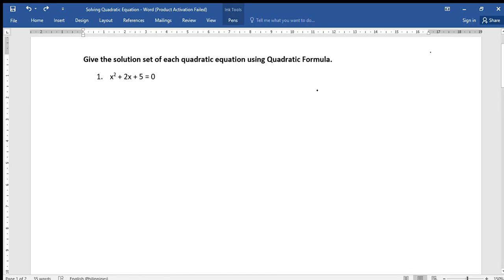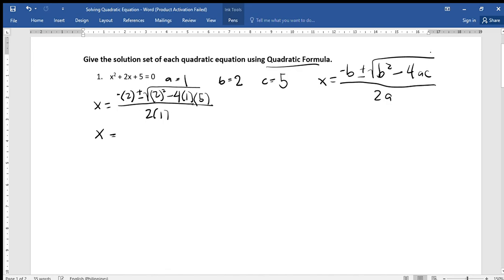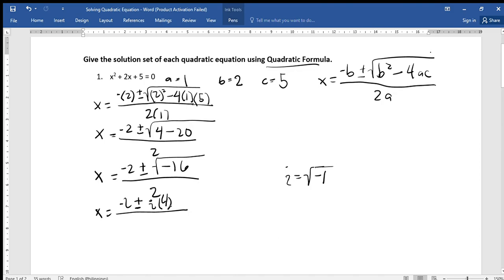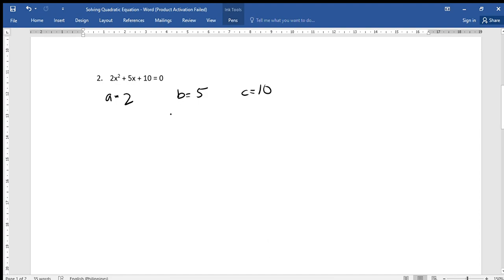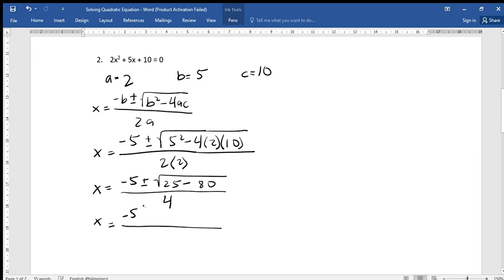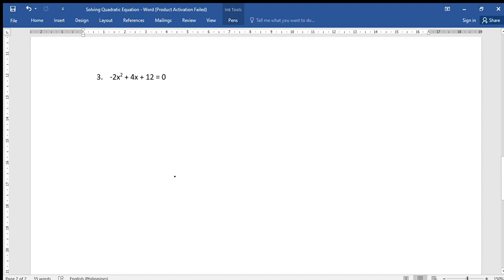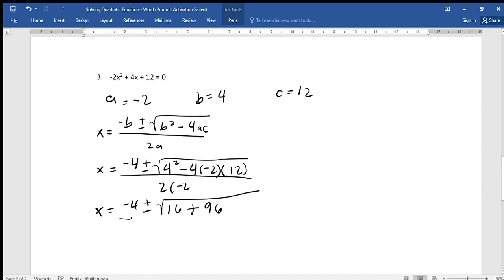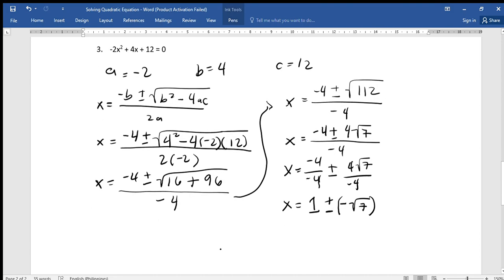Solving Quadratic Equation using Quadratic Formula